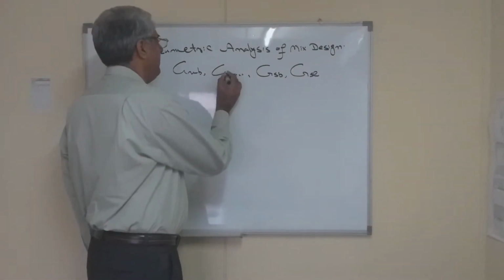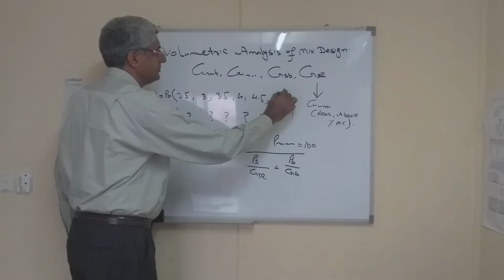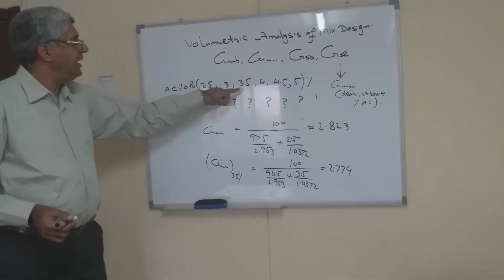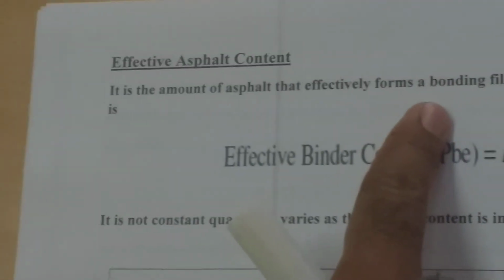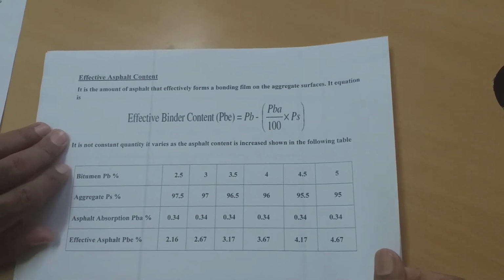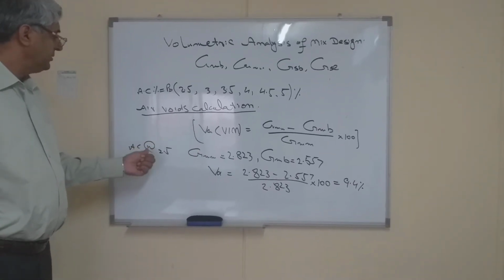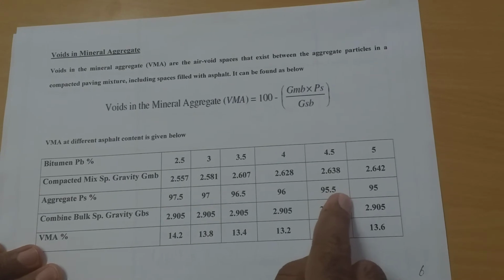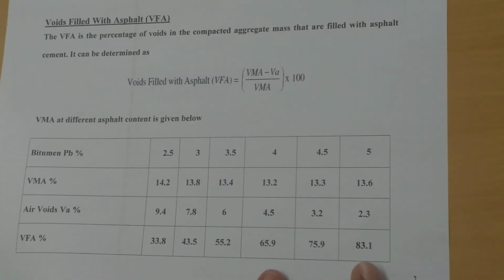Lecture 8 Description of Volumetric Analysis of Asphalt Mix Design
In this video "Voids in Mineral Aggregates", "Air Voids", "Voids Filled with Asphalt" along with Asphalt Absorption and Effective Asphalt Contents are explained in detail. Their values are calculated at different bitumen contents as a pert of the requirement of asphalt mix design.